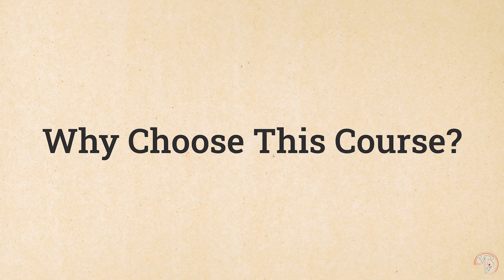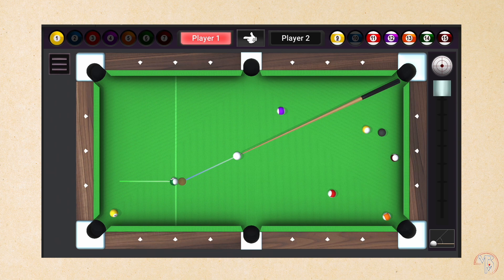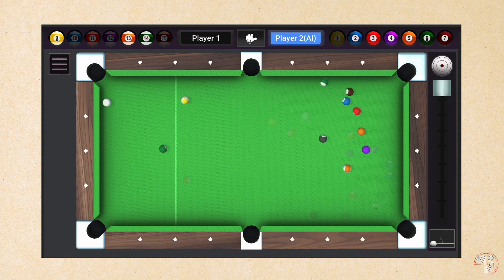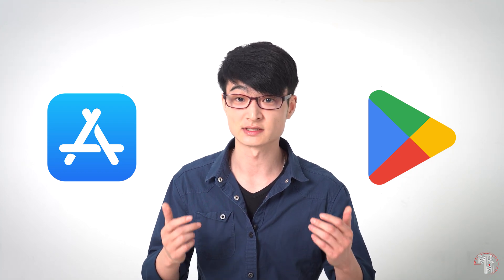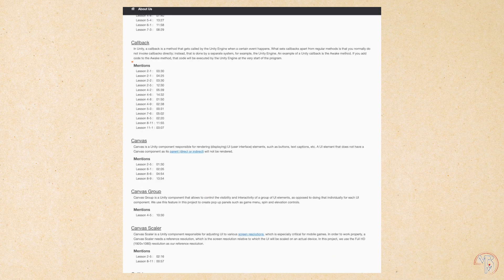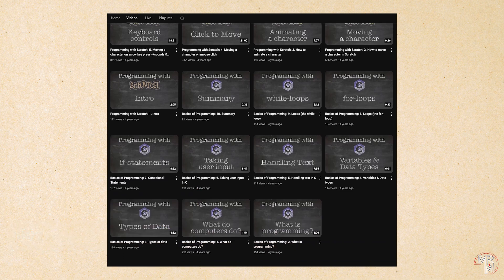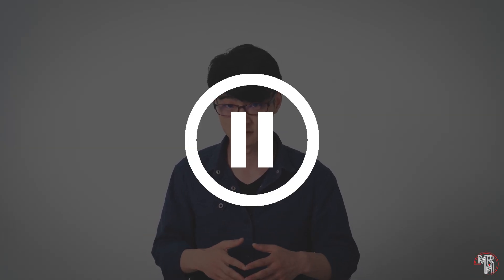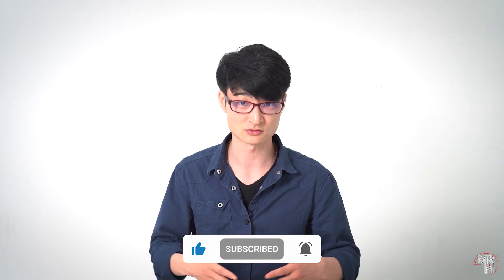Eight-ball Pool with Unity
This video is an overview of the game-making course that we have published in Udemy.com. In this video, you will learn more about the course itself and about what makes it a good one.

: Billiard Table Vectors by Vecteezy